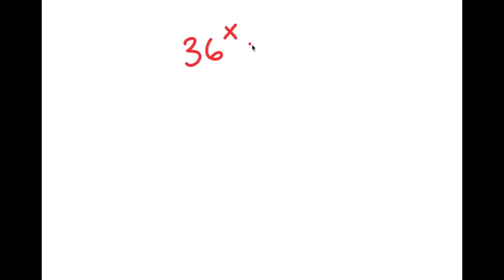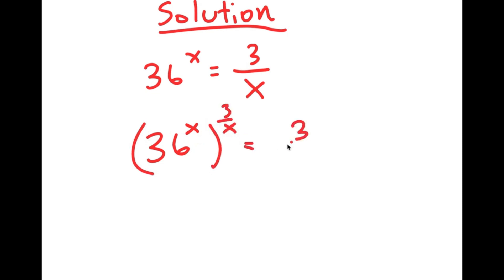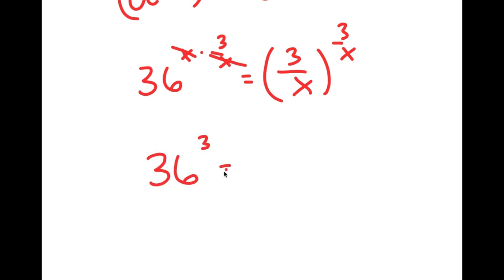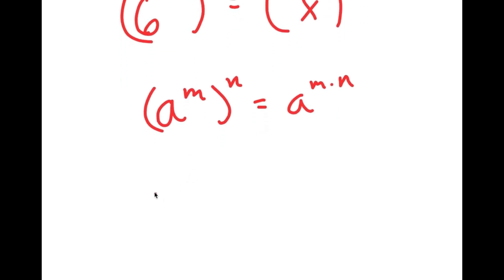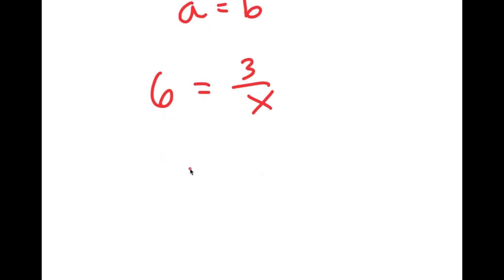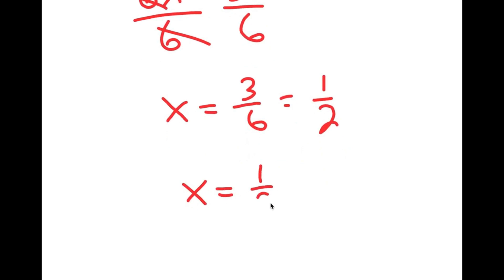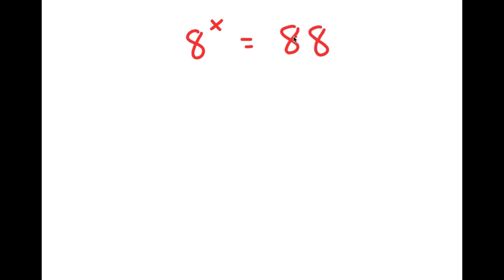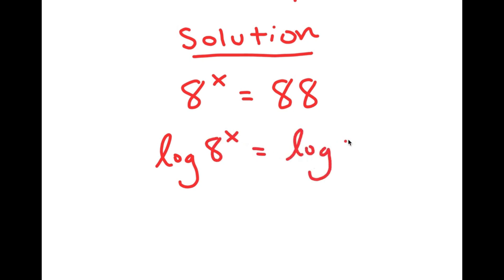Can You Solve This? | A Beautiful Exponential Equation